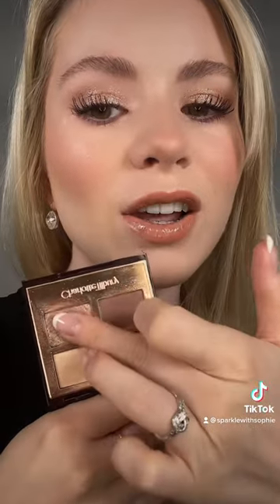Eyeshadow | Charlotte Tilbury Eyeshadow | Exaggereyes Eyeshadow